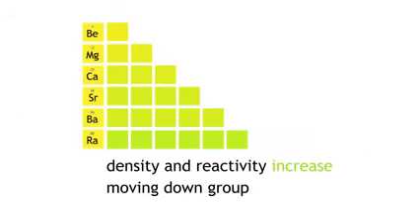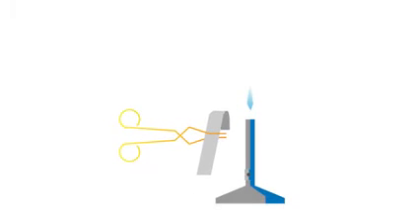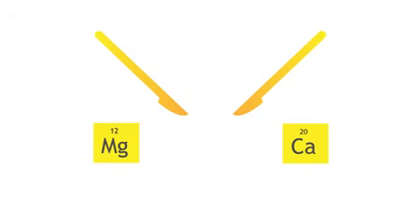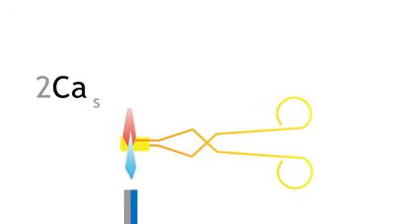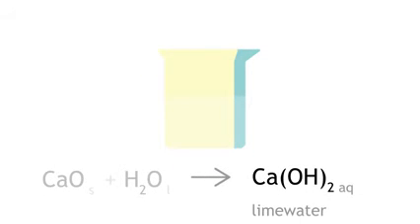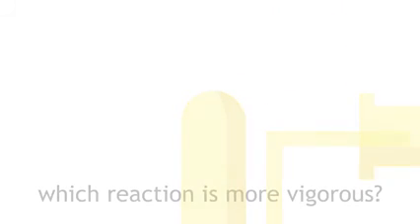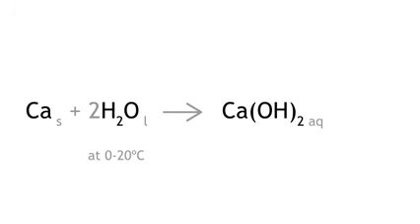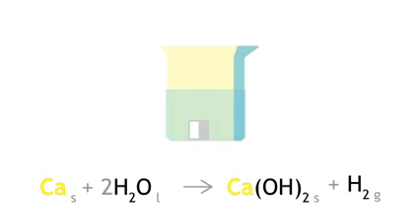Group 2 - Alkaline Earth Metals//how they react//Properties of Matter//Chemistry//Full Explanation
Group 2 - Alkaline Earth Metals _ Properties of Matter _ Chemistry